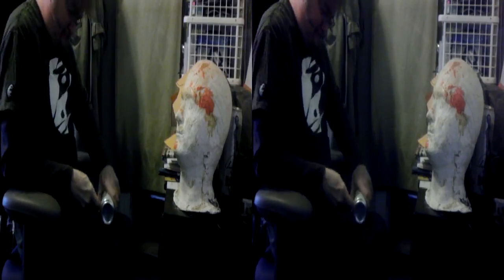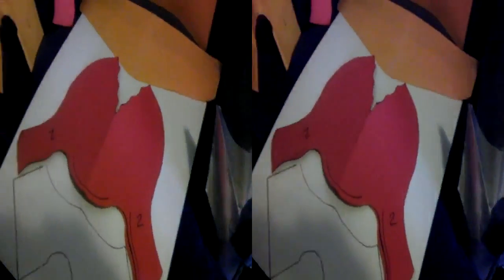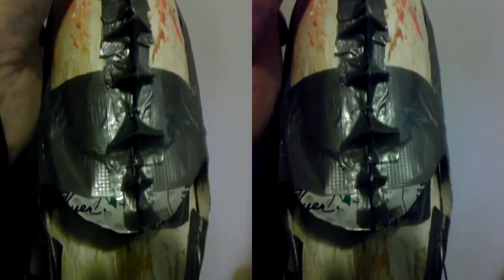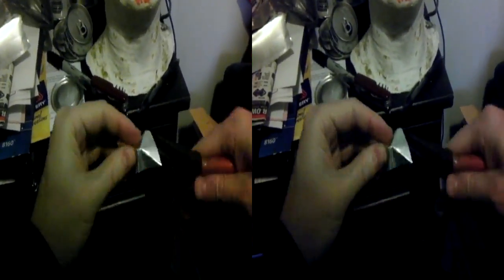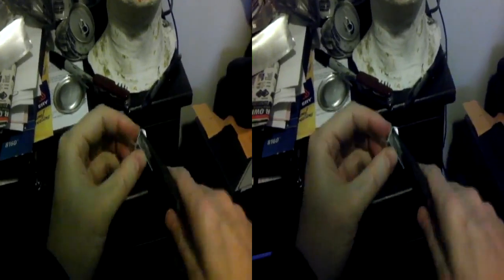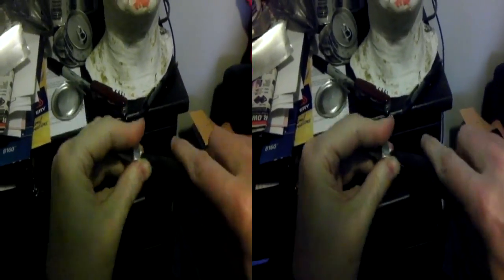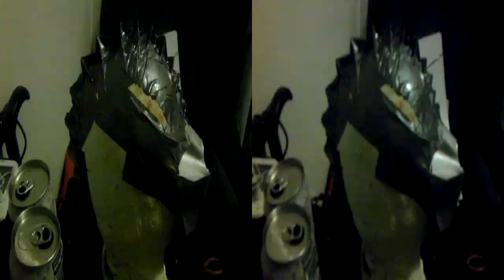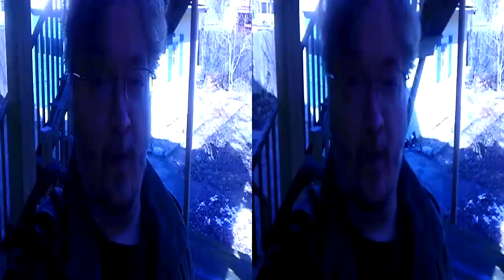20130308 part 1 Constructing Klingon Helmets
Part of my how to constucting Klingon helmets.  Closed Captions included.
I've built a camera mount for the 3D phone!
I expect part two to follow early in the week.  Millenicon is just a week away, and I want these at the ready.  Then Marcon the following week.  Then Star Trek Into Darkness soon thereafter.  Did I fail to mention I'll also be making modification to my coat for the tall trench collar?